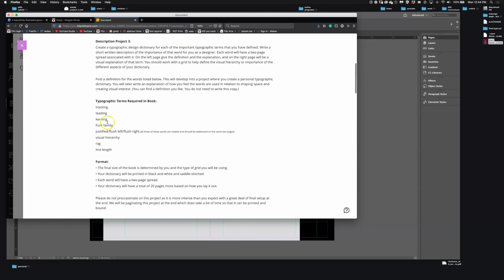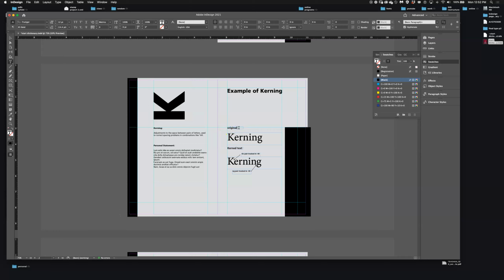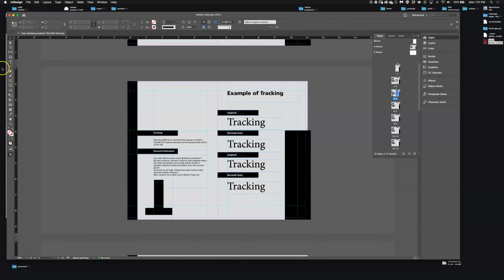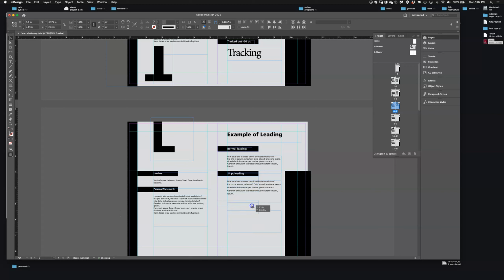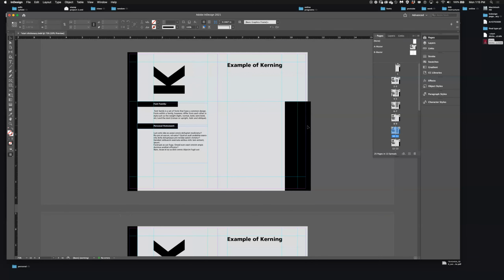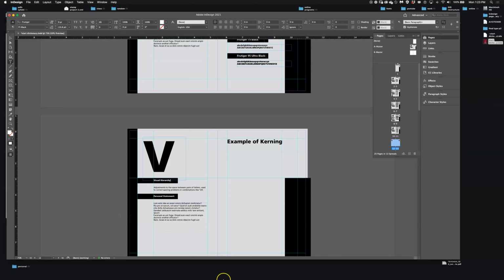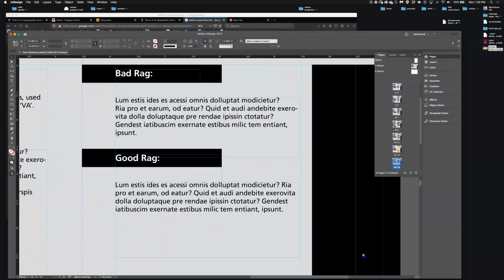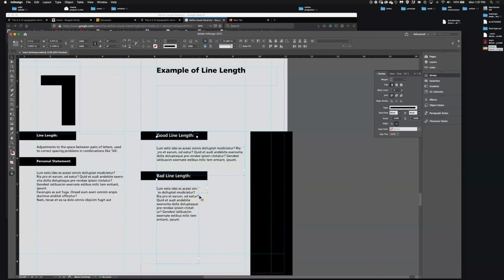YSU GID Nelson: Art 2661 Dictionary Production